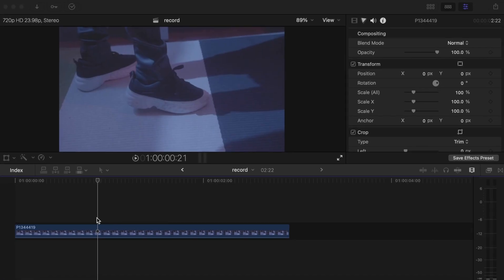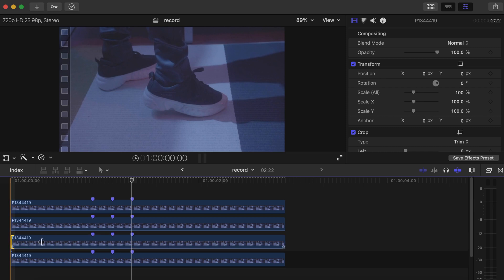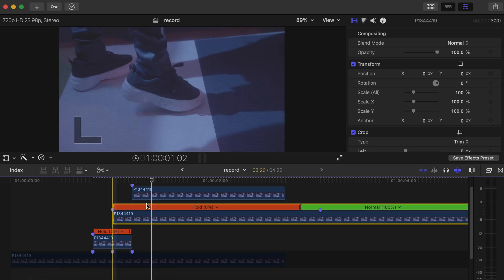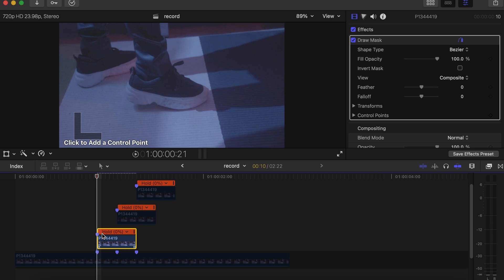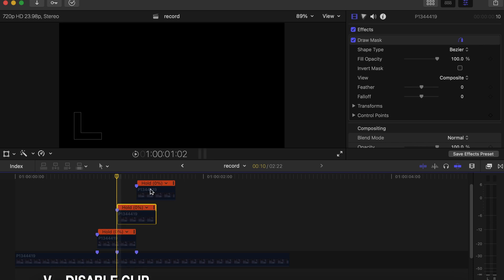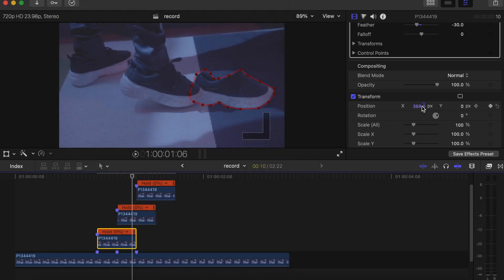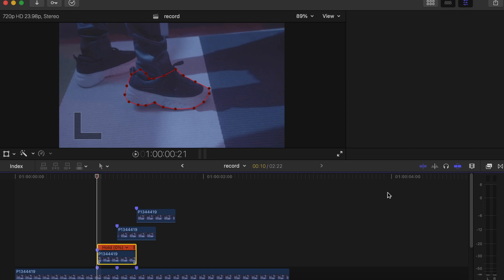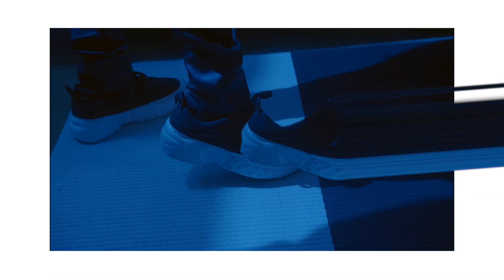Free and Easy Music Video Effect - Final cut pro X (2021)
In today's video, I will be showing you guys how to achieve a cool stretchy music video effect using  final cut pro X (Free and Easy). No Plugins Required!
 You can use this effects in your next music videos.